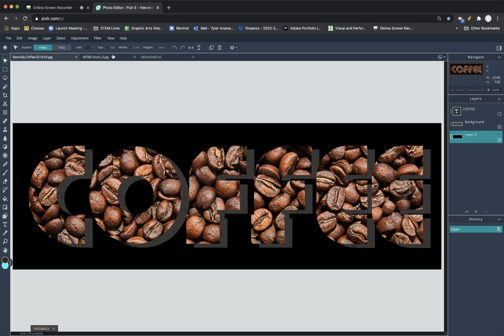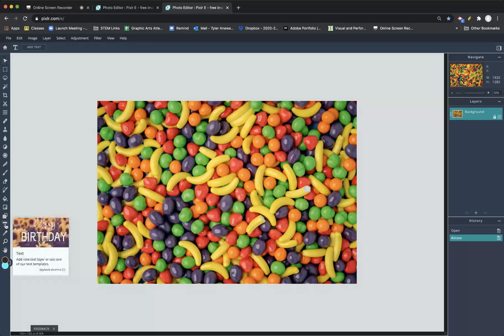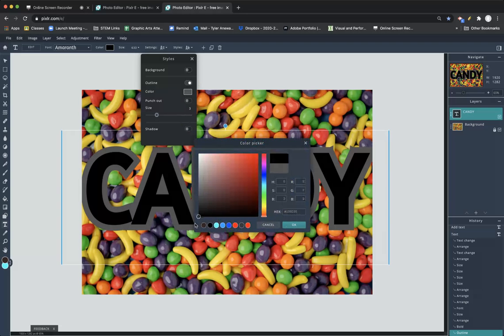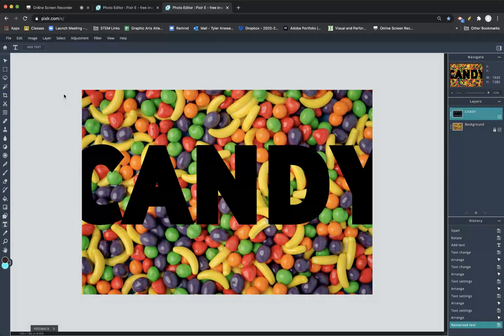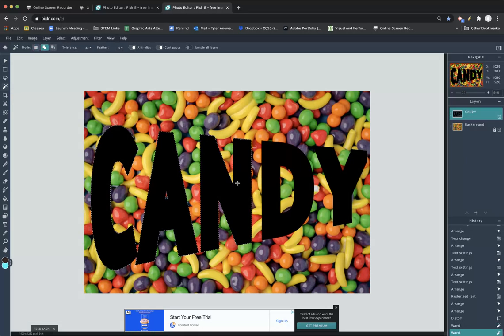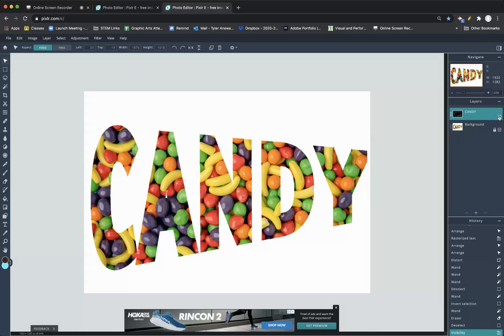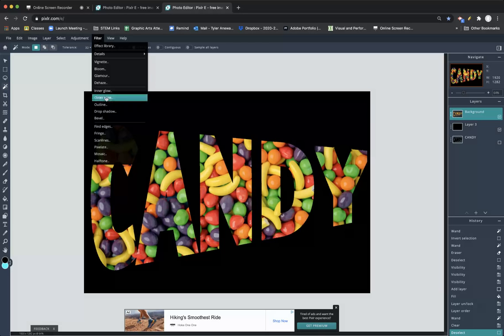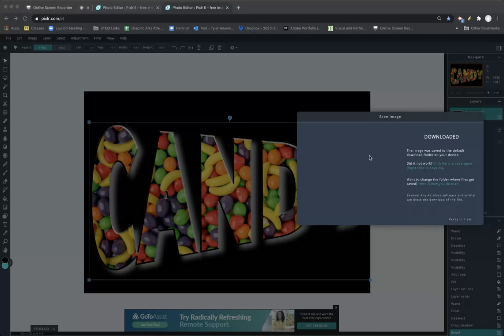PIXLR: Image Within Text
Getting an image to show within the edges of text using PIXLR.